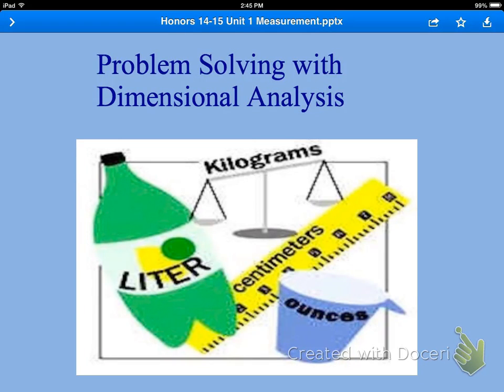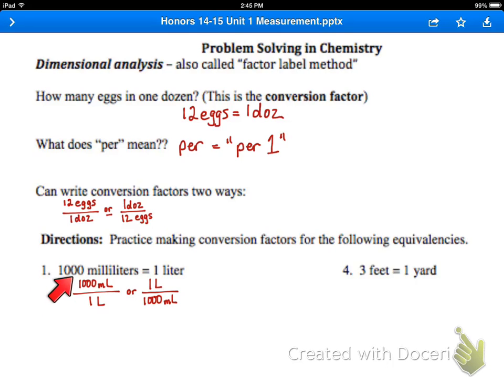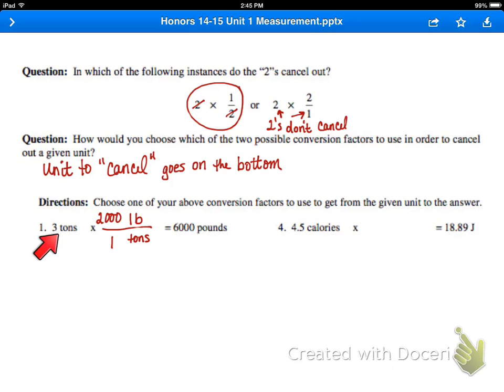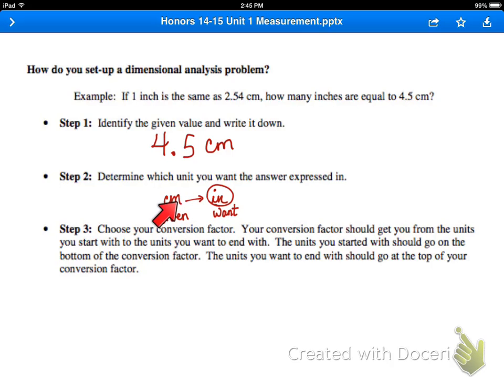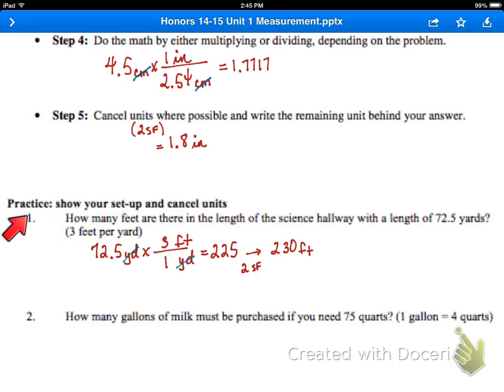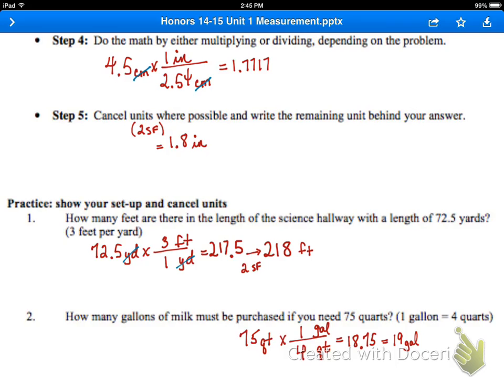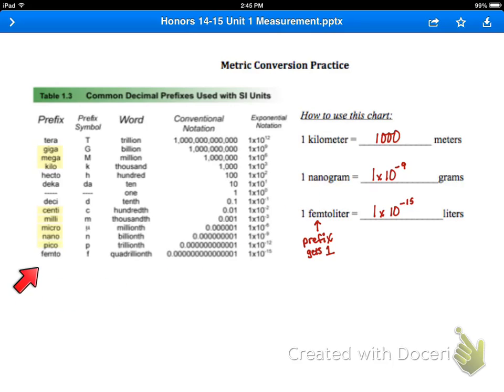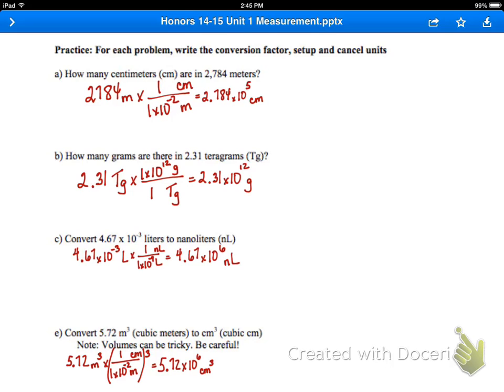1.3 Dimensional Analysis